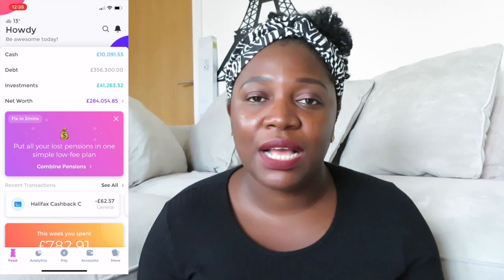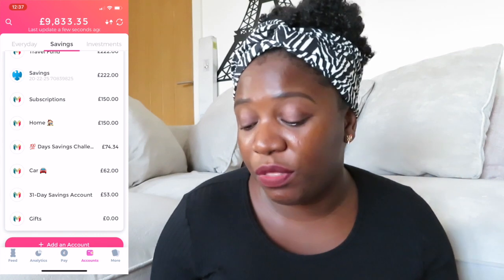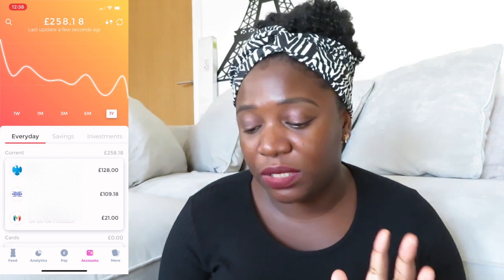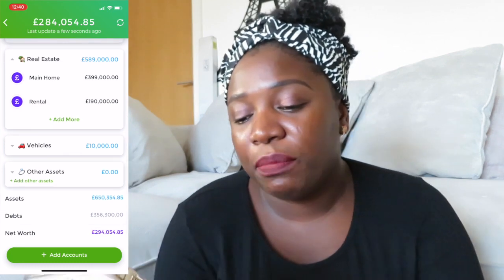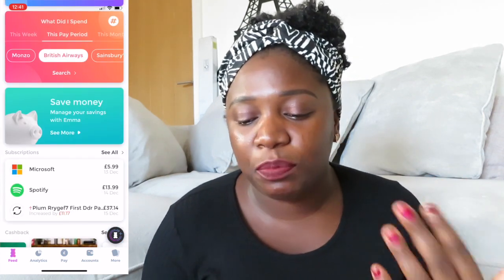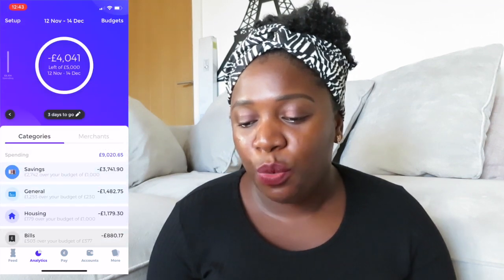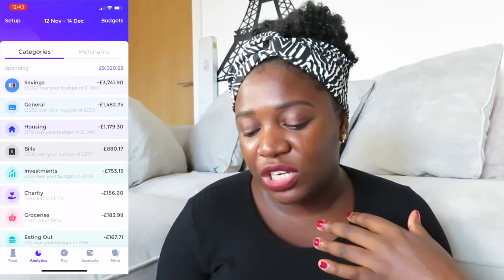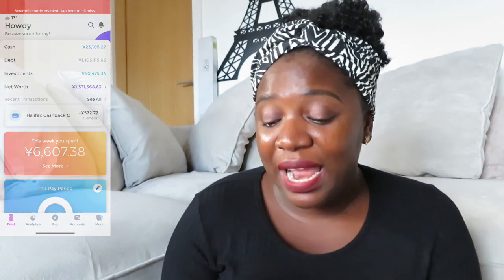THE EMMA APP REVIEW | PERSONAL FINANCE APP| MONEY MANAGMENT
In today's video I am sharing the EMMA app. This is one of the apps I to help me stay on top of my personal finances and its once that I highly recommend.
If you are new to investing and want to try an easy to navigate and manage platform then check out these three that I recommend:

Monthly Budget Template
Weekly Budget Template